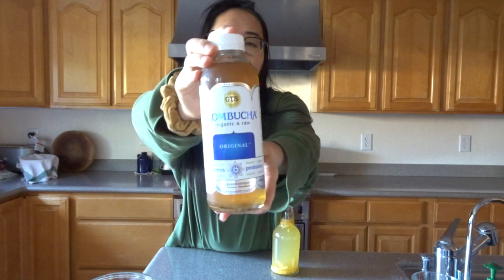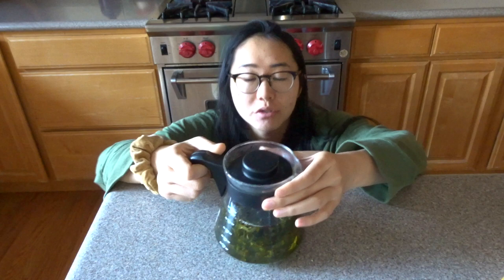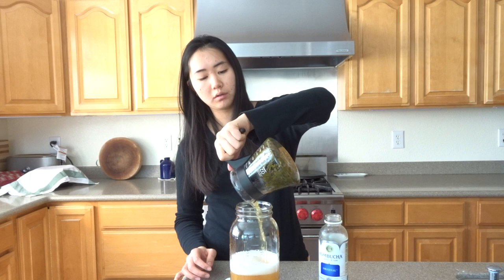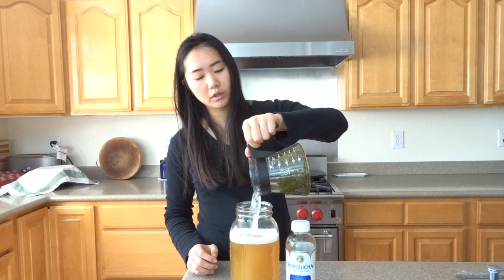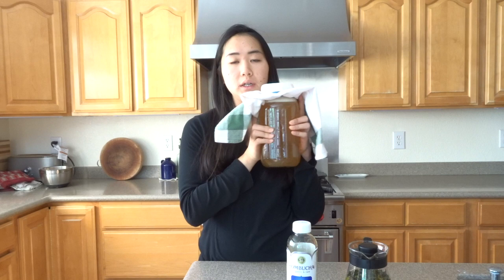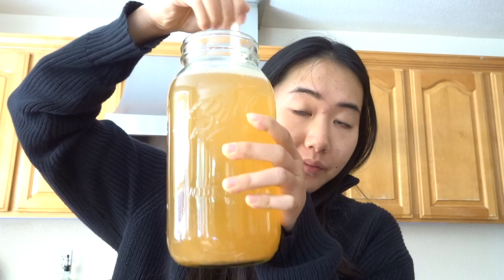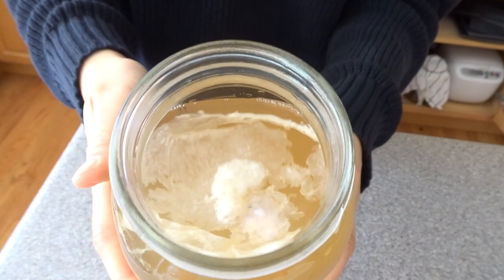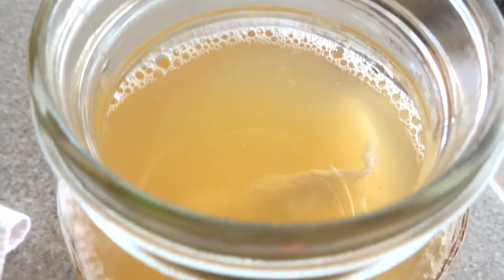How to Brew Your First Batch of Kombucha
Today we're brewing Kombucha! Its actually super easy and way cheaper than buying kombucha everyday. It only costs $3 + price of tea/sugar (I already had a bunch of sugar and tea in my house so I didn't include it hehe)

Kombucha Recipe
- 1 bottle of original kombucha
- 1/2 cup sugar
- 3 spoons of tea or 4 bags of black or green tea
- 1/2 gallon jar (if you have a larger/smaller jar you can scale up/down the kombucha/sugar/tea)
- water

1. Brew tea with sugar and mix until sugar is dissolved, let the tea steep until it is cooled to the touch
2. Pour kombucha in the jar, pour tea into the jar, make sure to get all the kombucha/tea in the jar and mix
3. Cover with a towel and rubber band and let it sit for 2-3 weeks until it smells/tastes sour and doesn't smell/taste like sugar or tea anymore
4. Watch my bottling and second fermantation video when its up to learn to flavor and bottle your kombucha!